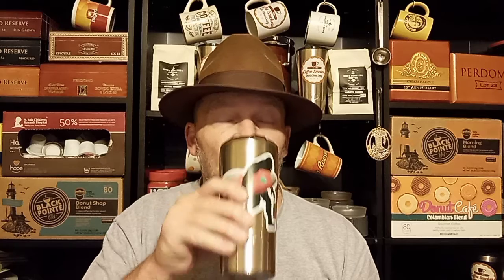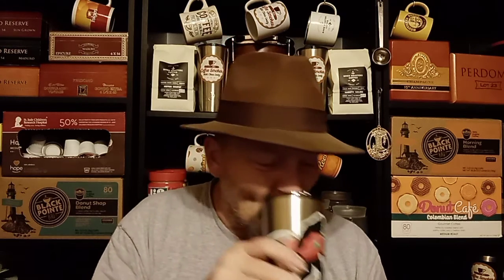Rocky Patel Vintage 1990 / Cigars for Warriors